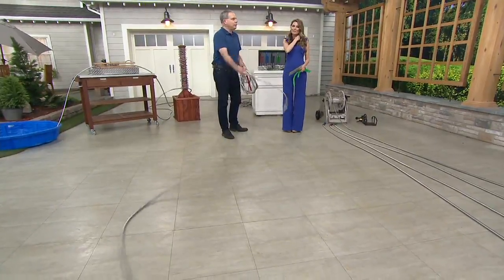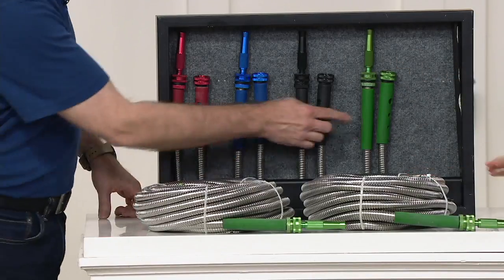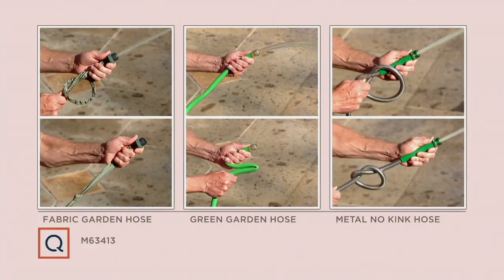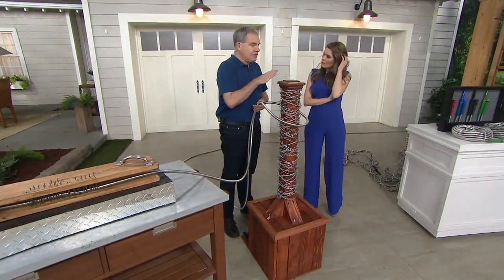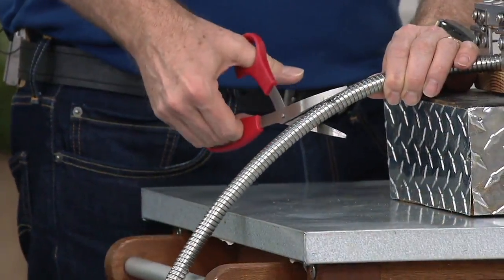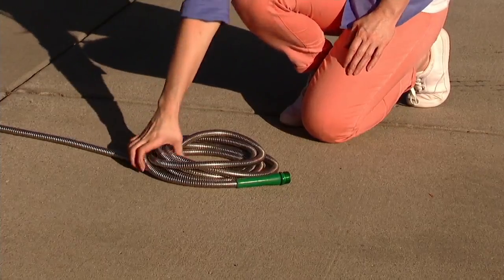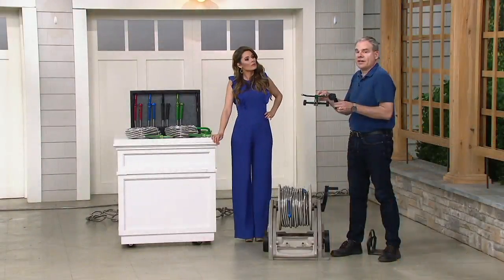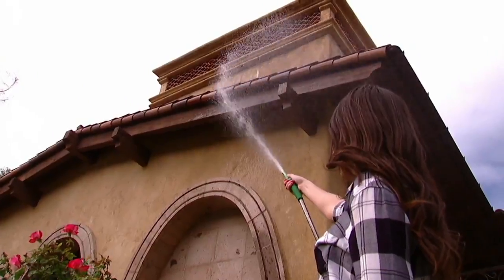Bernini Set of 2 50' Metal No Kink Hoses with Nozzles on QVC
Bernini Set of 2 50' Metal No Kink Hoses with Nozzles

When it comes to watering your landscape or washing your car, this lightweight hose won't put a kink in your plans thanks to its stainless steel spiral design. From Bernini.